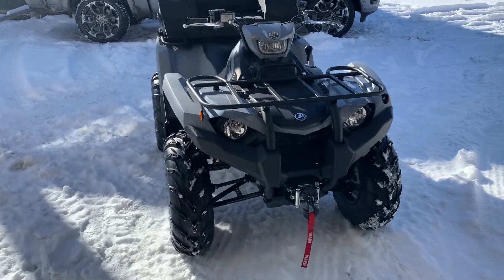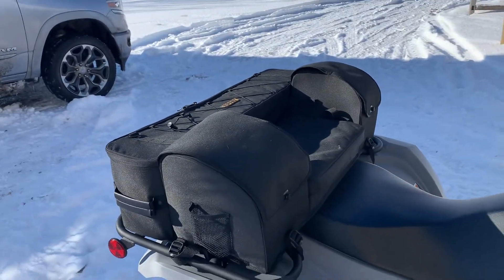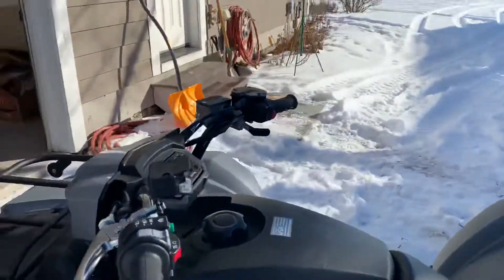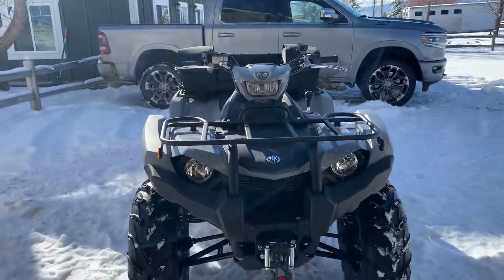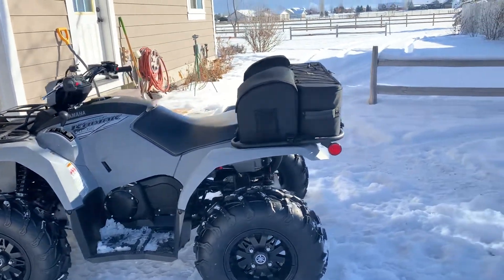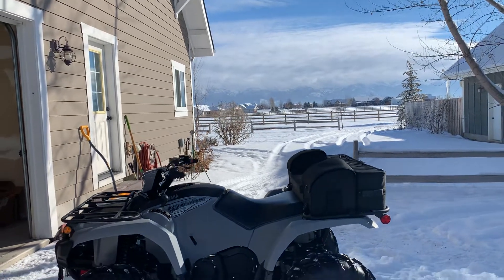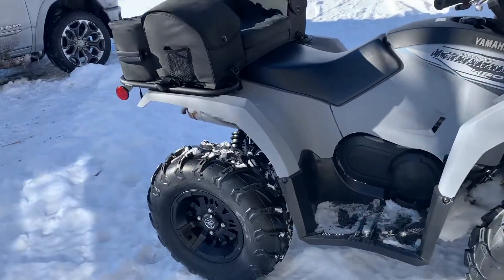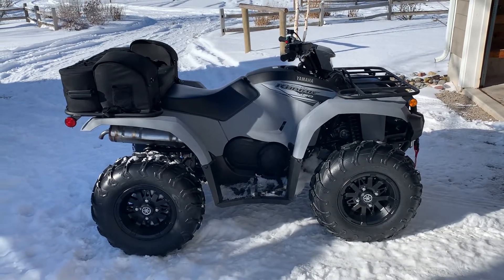2021 Yamaha Kodiak 450 SE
An ATV that provides more excitement and capabilities in the specification state